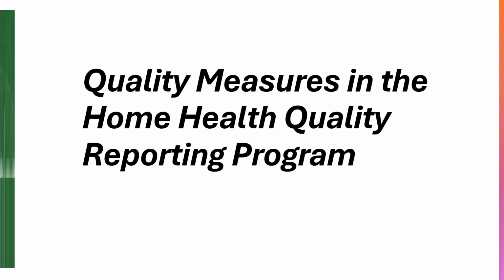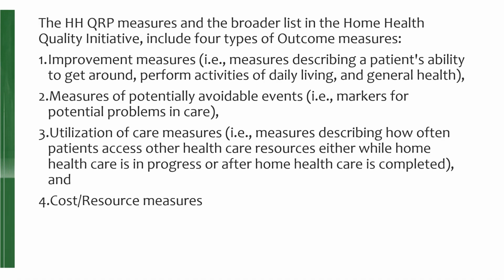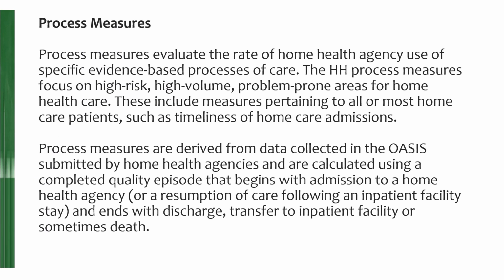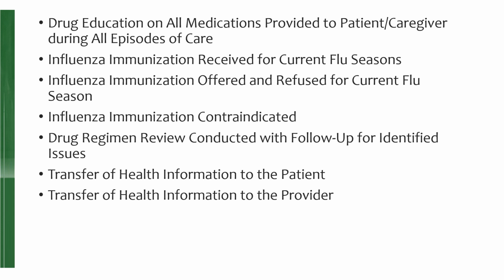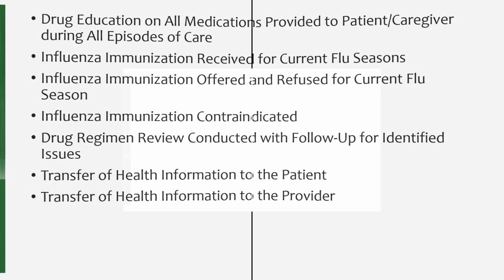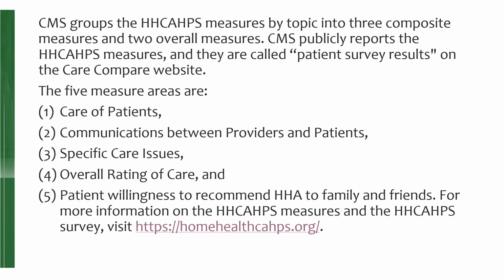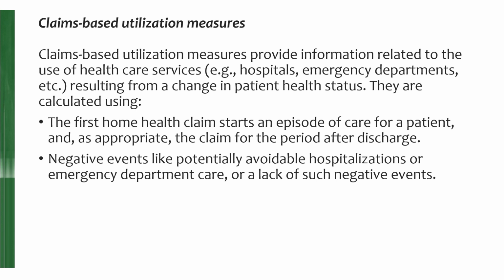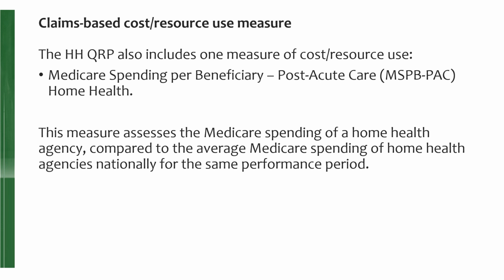Home Health Quality Measures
If you want to learn about CMS home health quality measures, this video will be helpful.

For more information on the HHCAHPS measures and the HHCAHPS survey,